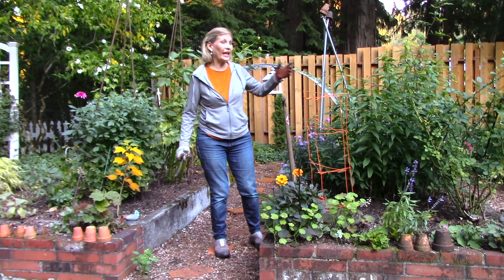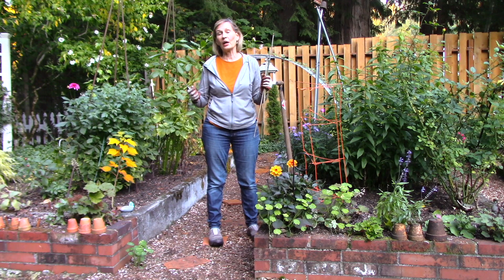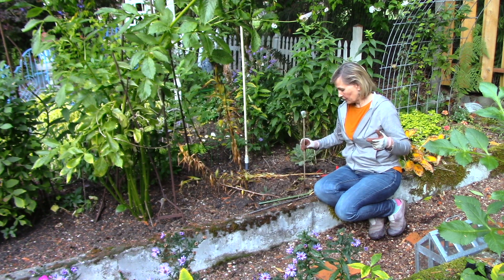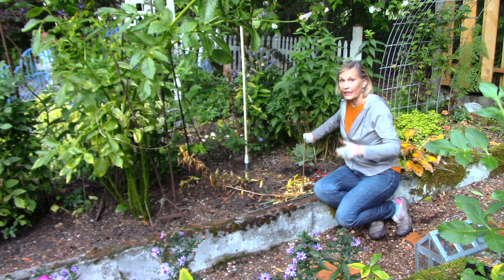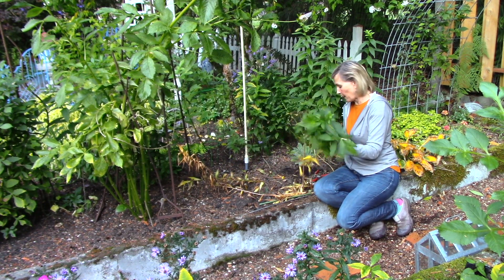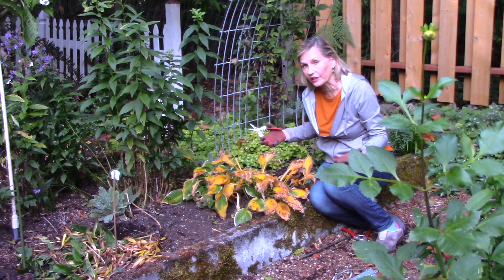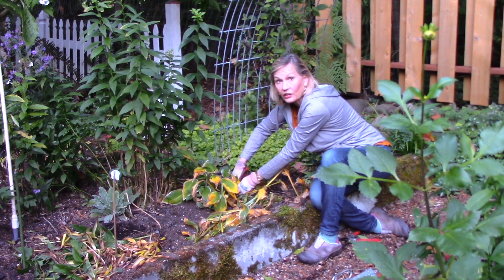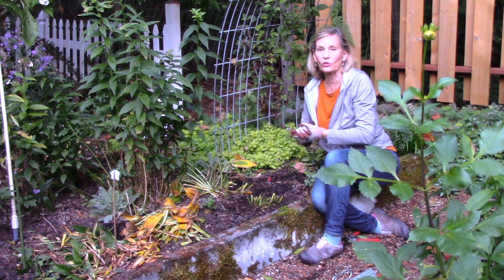How to Put Your Fall Perennials to Bed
Learn how to prune perennials during the fall season to get your garden ready for winter.

Running Time: 5:38